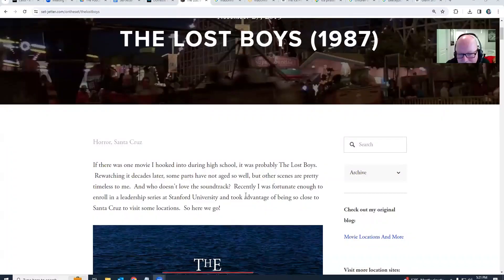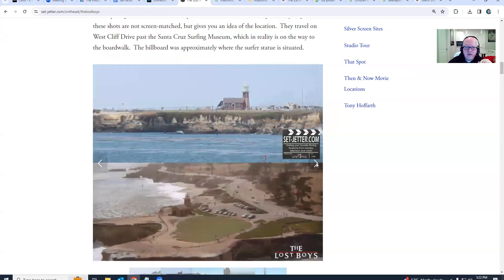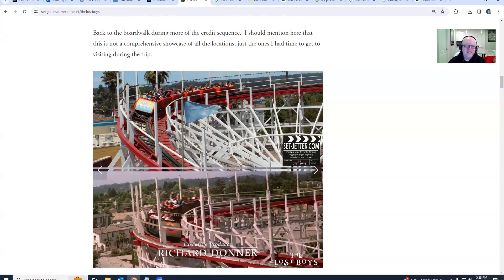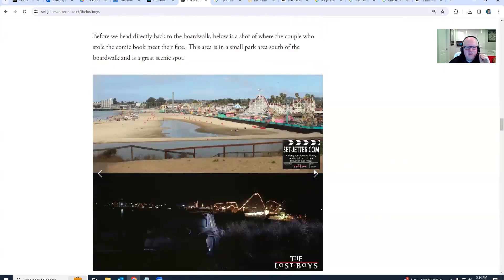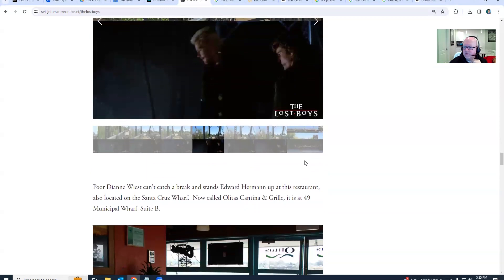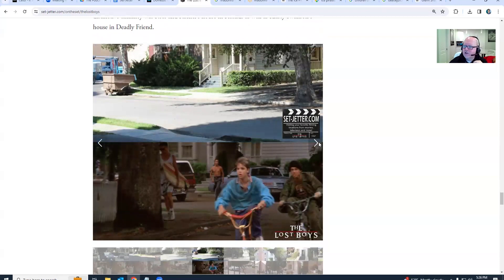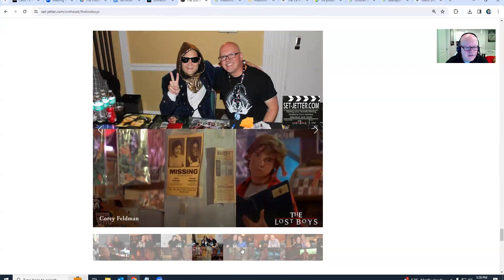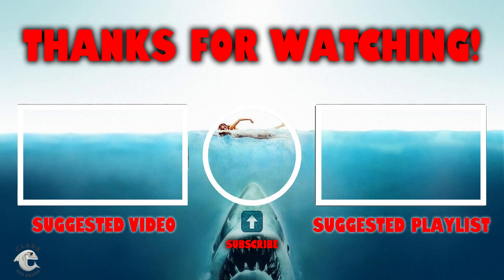The Lost Boys Filming Locations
The Lost Boys is a 1987 American supernatural comedy horror film directed by Joel Schumacher, produced by Harvey Bernhard with a screenplay written by Jeffrey Boam, Janice Fischer and James Jeremias, from a story by Fischer and Jeremias. The film's ensemble cast includes Corey Feldman, Jami Gertz, Corey Haim, Edward Herrmann, Barnard Hughes, Jason Patric, Kiefer Sutherland and Dianne Wiest.

Listen to the full episode here, or wherever you get your podcasts